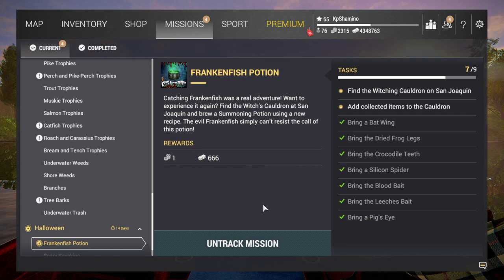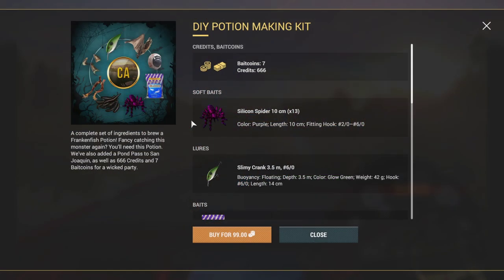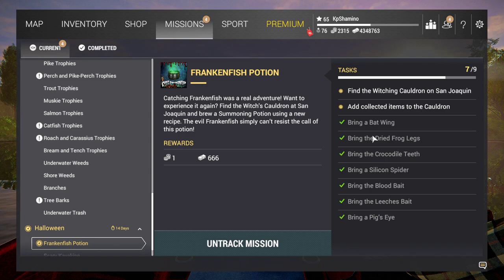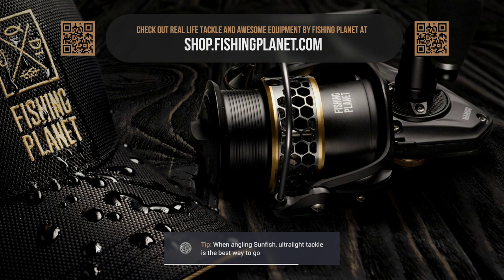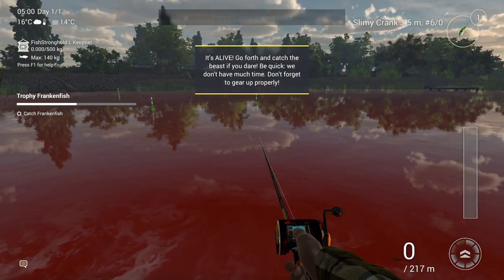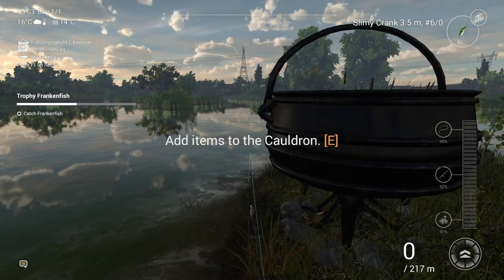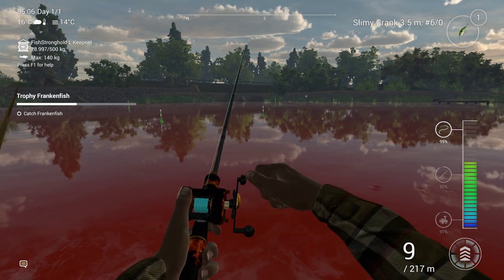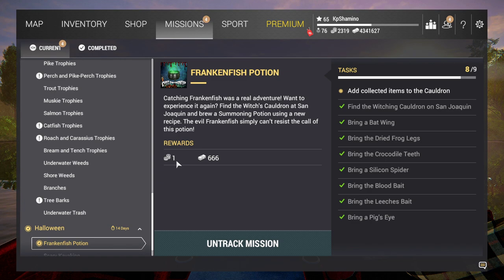Fishing Planet Halloween Event 2020, Mission Frankenfish Potion, Its Repeatable